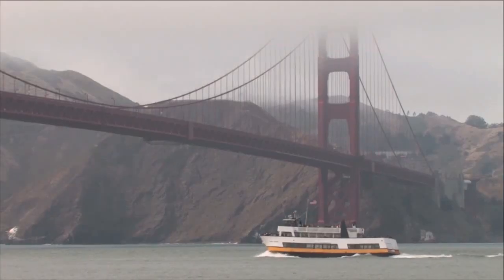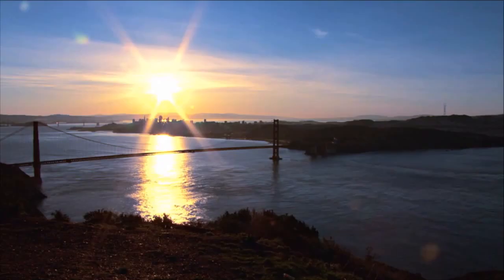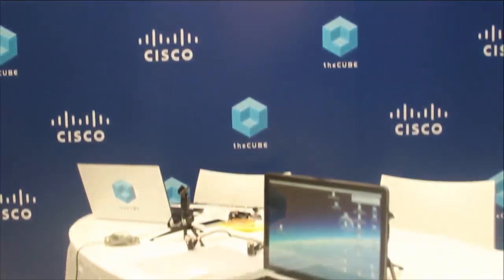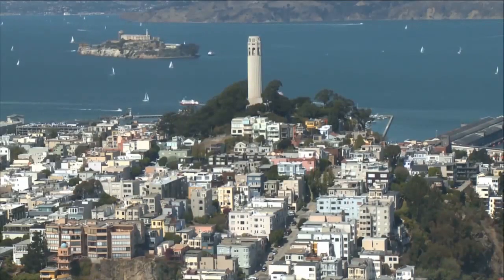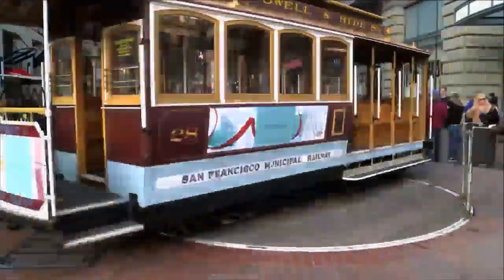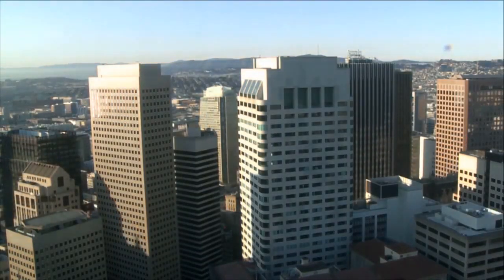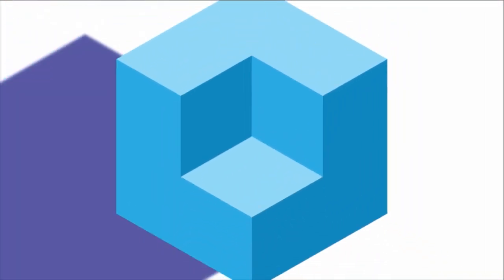Eric Herzog - Cisco @ Oracle OpenWorld 2015 - theCUBE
Storage advancements change the face of tech
by Darcie Nolan | Nov 5, 2015

The world of storage – especially relating to advancements with the cloud – is changing the face of tech. From new ways of storing data to the acquisition of storage companies, the environment is exciting and full of potential.

Eric Herzog, VP of product marketing at IBM, spoke to Stu Miniman, cohost of theCUBE, from the SiliconANGLE Media team, during Oracle OpenWorld 2015 about storage-related acquisitions and how IBM views the cloud.

Changes in storage

“Well, I think there is no doubt this is gonna cause change throughout the industry in all segments,” Herzog said.

Storage changes will likely change what every company is offering, partnerships and new technology. In this case, change is begetting change, and only the innovative and inquisitive will be able to keep up.

“The good thing about storage is it’s always changing and it is never boring,” said Herzog.

The hybrid story

Storage and cloud components working together are a big focus at IBM, which is offering a multitude of options for its clients, like Netflix.

“At IBM, hybrid clouds, public clouds and private clouds are huge opportunities, and the key thing is, when you are in the cloud you have all sorts of other vicissitudes,” Herzog explained. “The last thing you want is for that storage to not be … highly available, highly reliable and also provide high performance.”